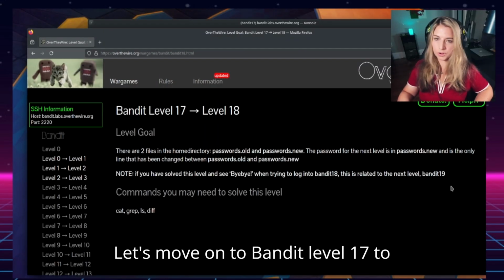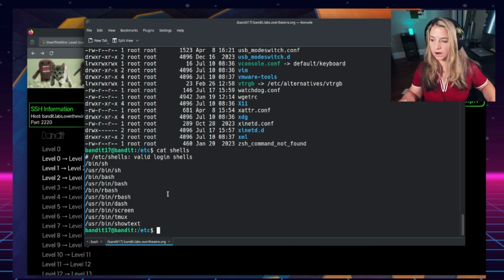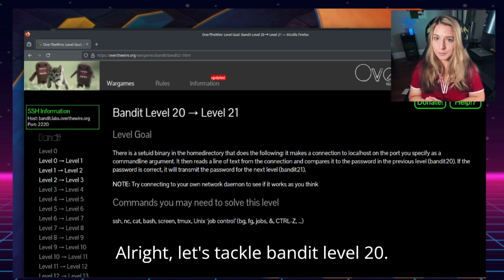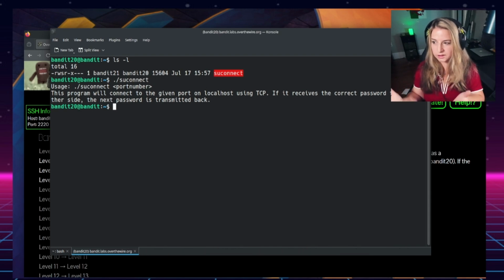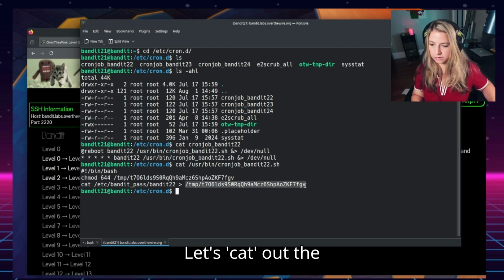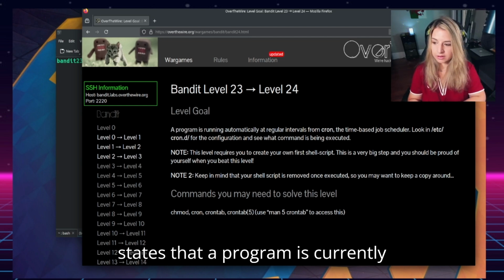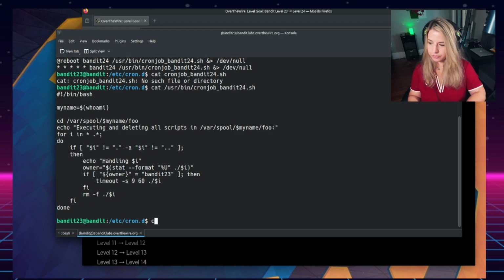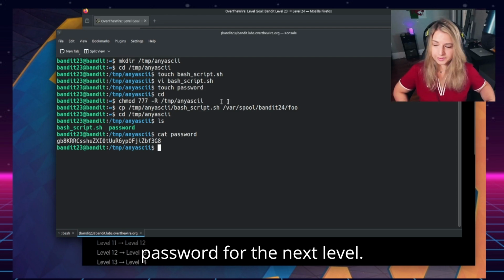OverTheWire Bandit: Ultimate Linux Admin Guide (Levels 17-23 Cron & Bash)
Welcome to the third installment of "A Linux Admin's Guide to OverTheWire's Bandit." In this episode, we tackle Levels 17 through 23, providing a comprehensive step-by-step guide to each challenge. This video is designed for those looking to advance their Linux skills, featuring topics such as cron jobs, netcat usage, nmap scanning, and bash scripting. The introduction to network tools and automation will push you into more complex areas of Linux, and help you build on past sections.

Be sure to watch Parts 1 and 2 for a solid foundation, as well as Part 4 for the conclusion!

Resources:

Commands covered: cron, netcat, nmap, bash scripting, and more.

Chapters

00:00 Introduction
01:13 Bandit 17-18
02:49 Bandit 18-19
5:10 Bandit 19-20
06:54 Bandit 20-21
10:12 Bandit 21-22
12:35 Bandit 22-23
15:02 Bandit 23-24
20:53 Final Thoughts